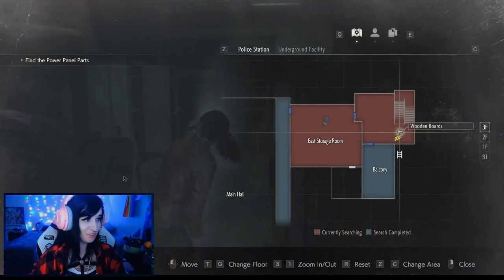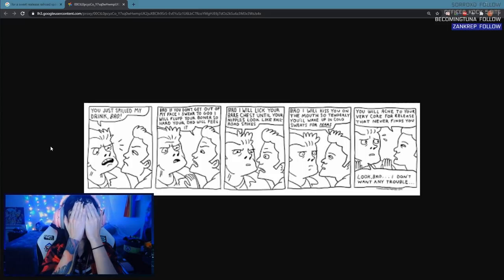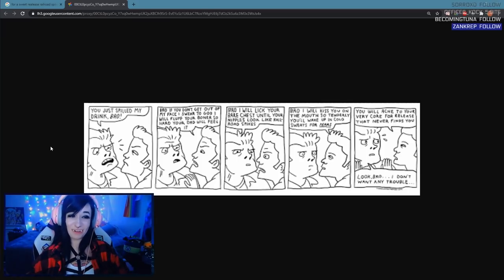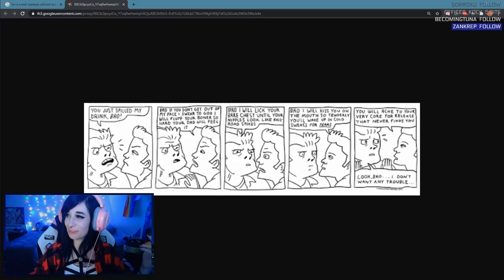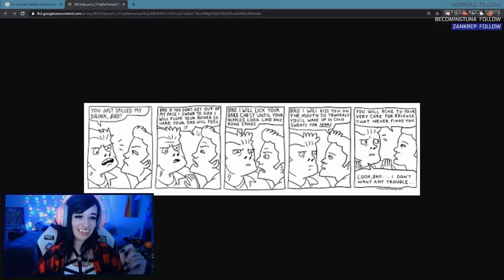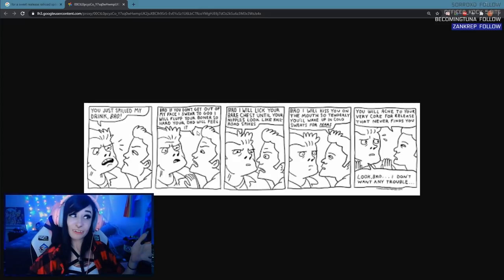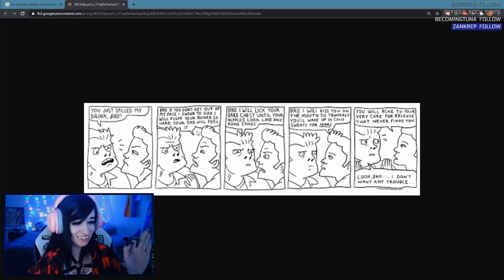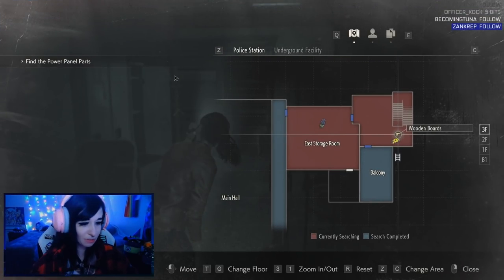This is me and Moobinski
PANIC
New Boba Merch!